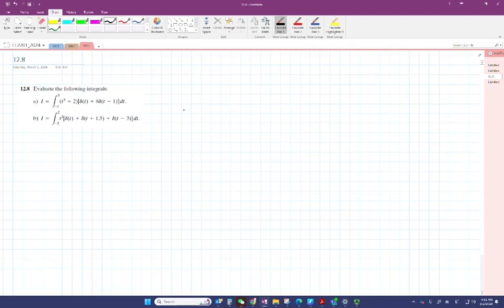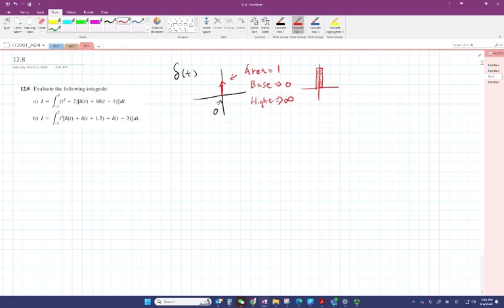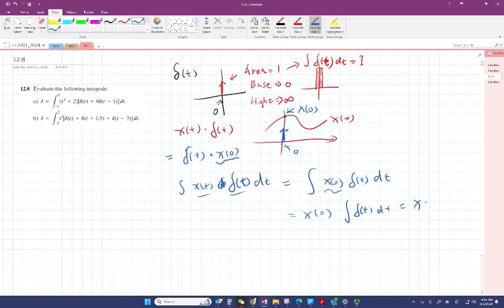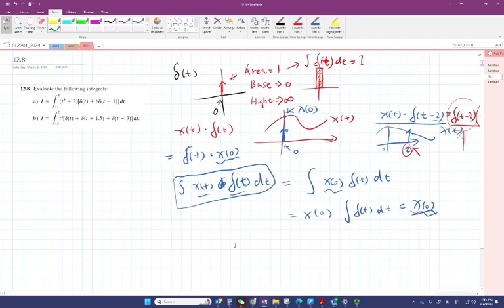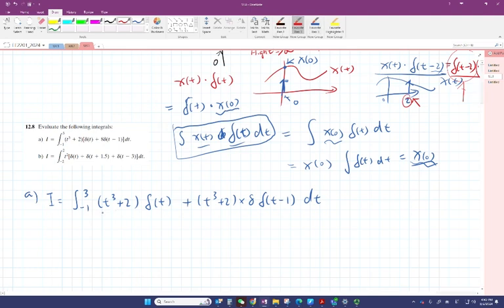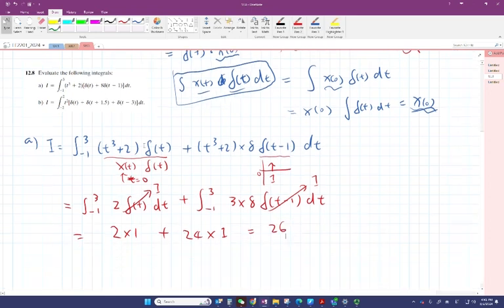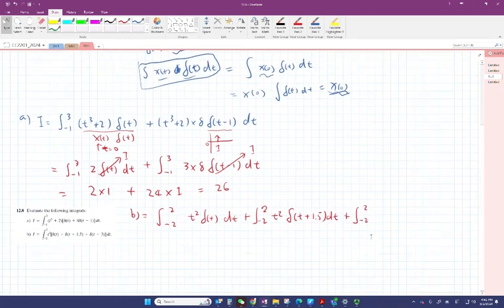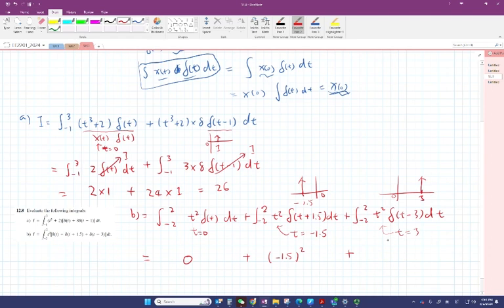WK3 P12.8 Delta function integration